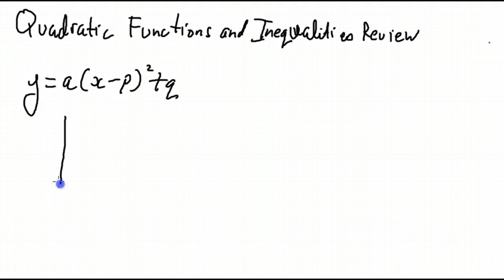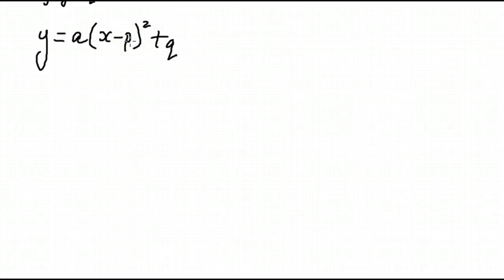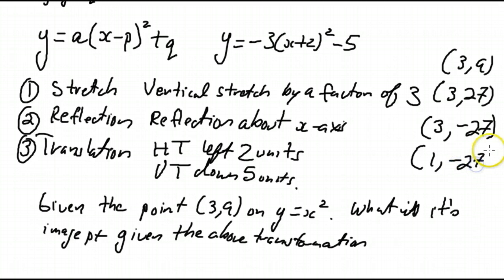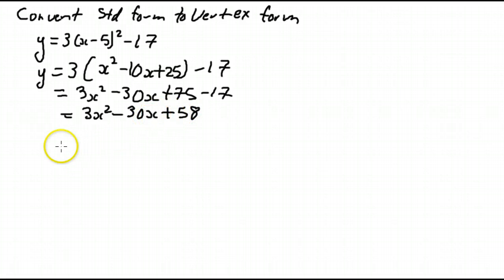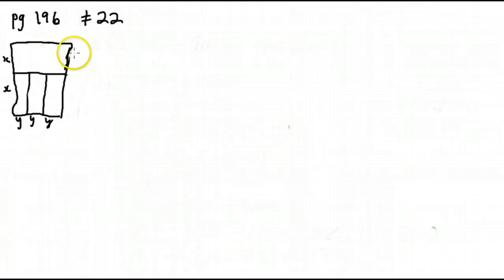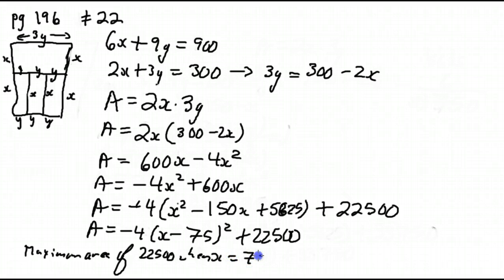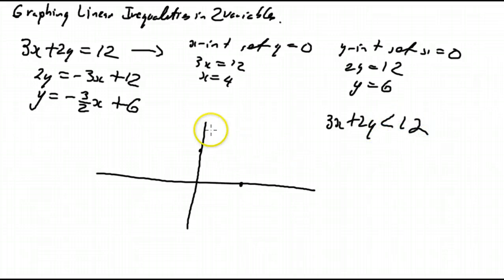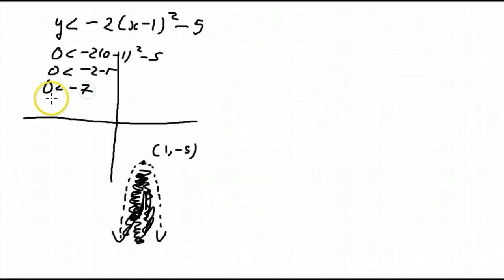Quadratic Functions and Inequalites Unit Review